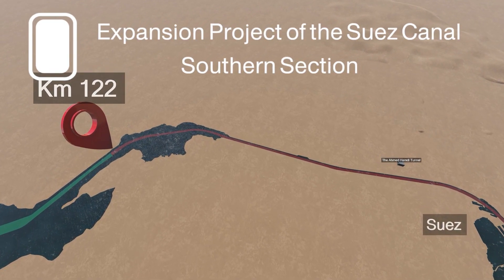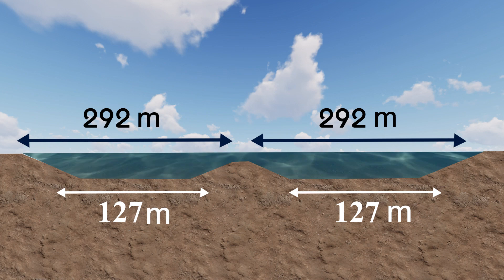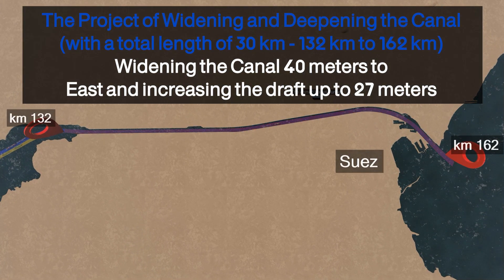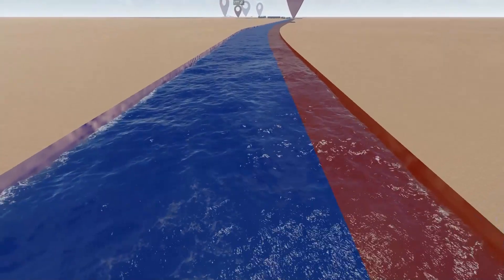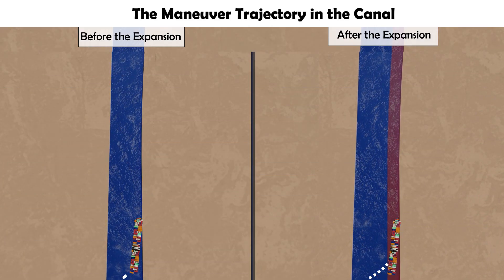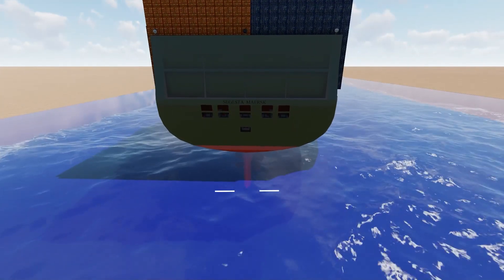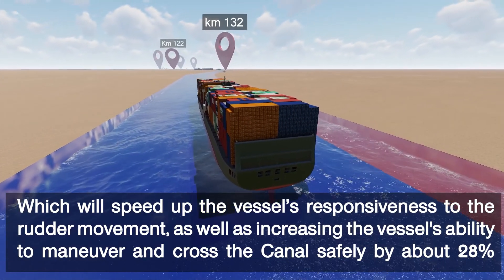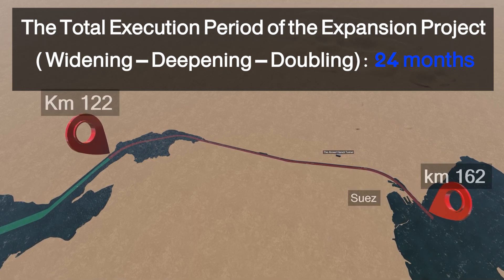مخطط مشروع تطوير القطاع الجنوبى بقناة السويس